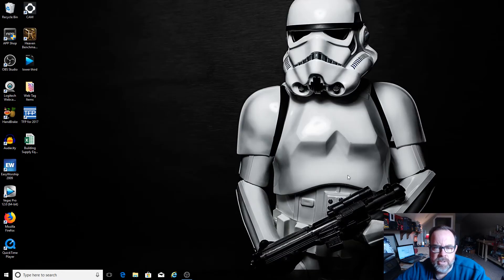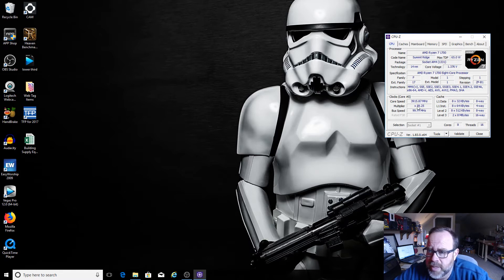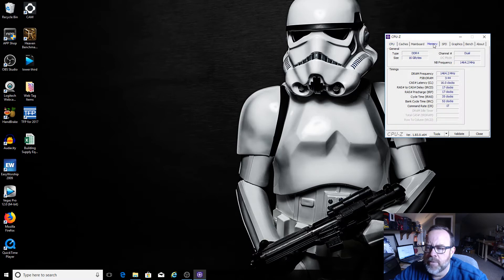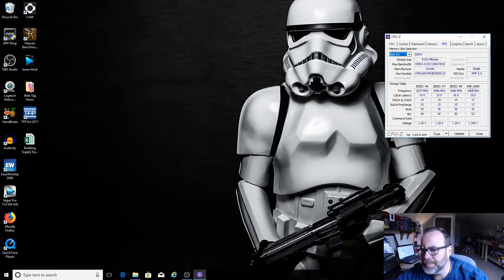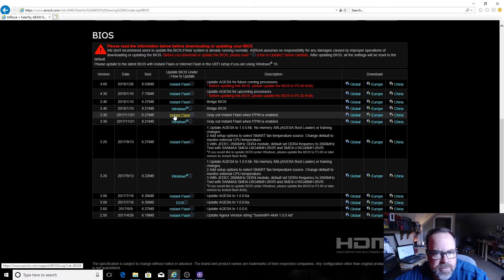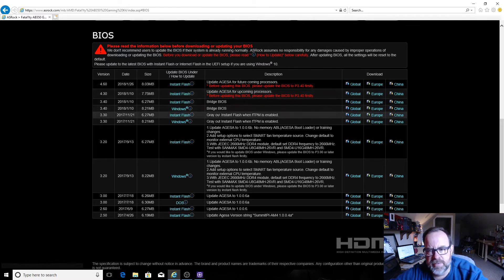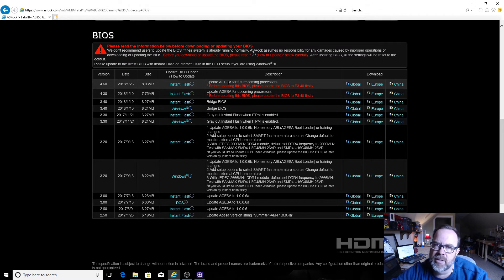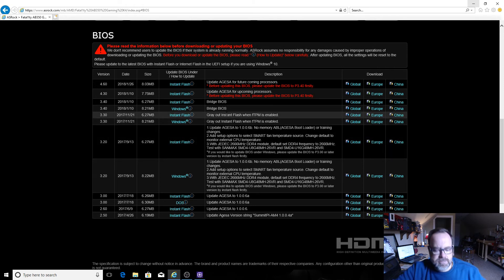ASRock Fatality AB350 Gaming K4 - Overclocking RAM using XMP 2.0 - FIX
ASRock has released a new Bios Update that fixed my XMP overclocking issue. If you are having issues getting your RAM to run at its rated speed be sure to run this update!

ASRock Fatality AB350 Gaming K4

Corsair Vengeance DDR4 3000Mhz 2x8gb 16gb